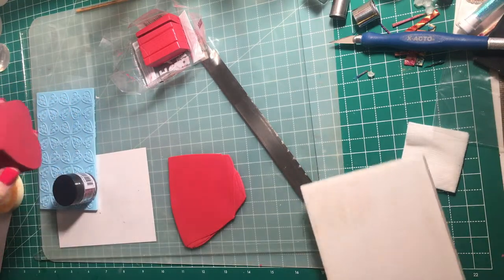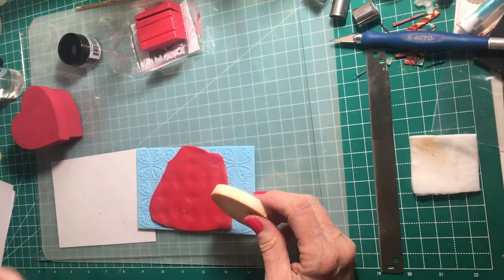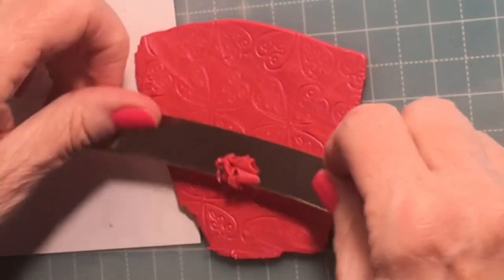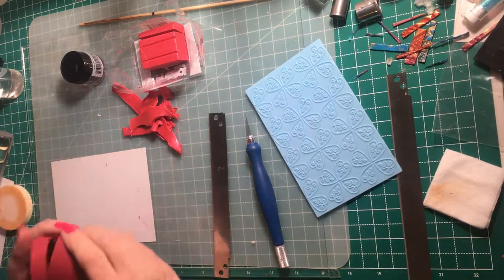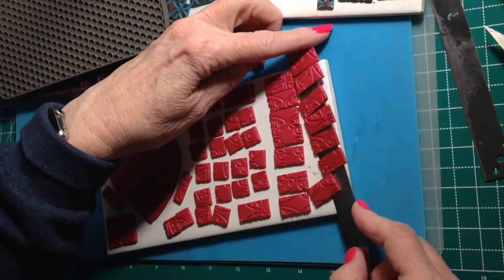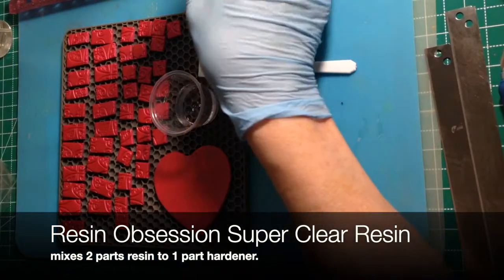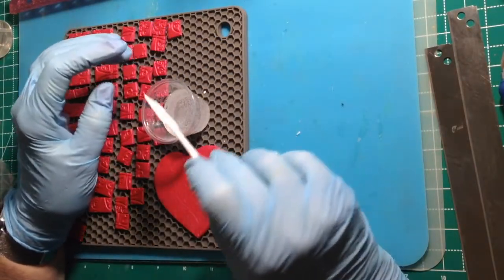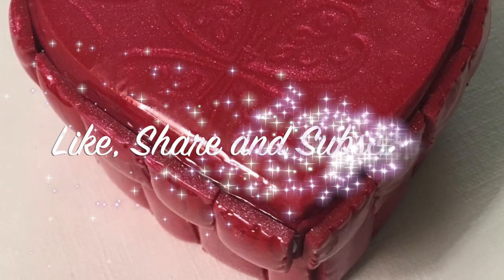Heart Trinket Gift Box 💕 🎁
In this video we make decorative polymer clay tiles to cover a cardboard or paper mâché trinket gift box.

You will need:
a cardboard or paper mâché trinket box
Acrylic craft paint
Paint brushes
Sculpey Premo Magenta Pearl polymer clay
A texture sheet of your choice
Polymer clay tools, such as a clay blade and a baking tile
Resin Obsession Super Clear Resin
Mixing stick
mixing cup
strong white craft glue

100DayProject. Day 60